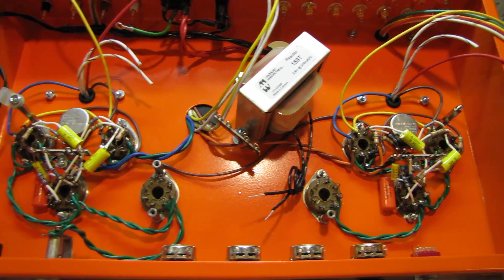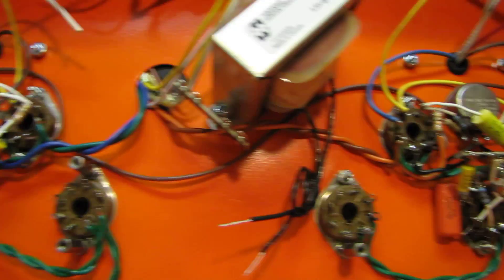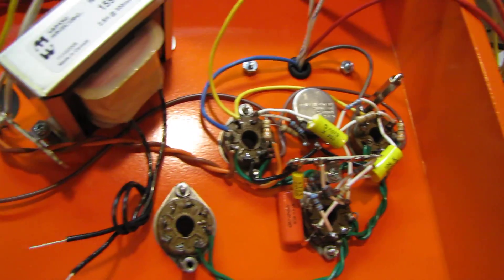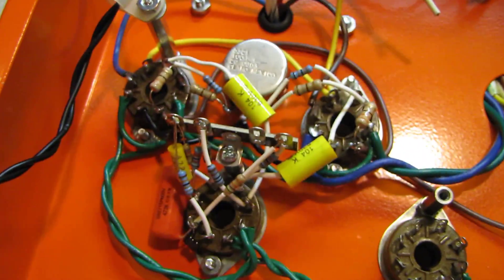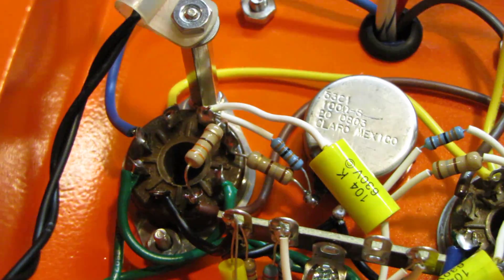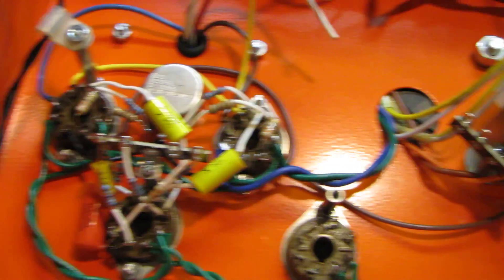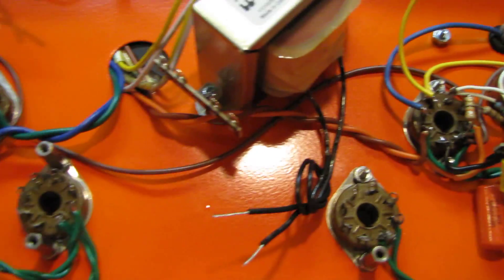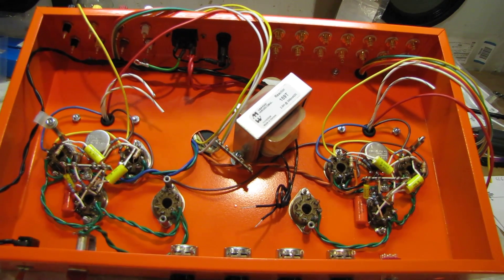My DIY 6L6GC stereo tube amp project, part 3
Power amp circuits are almost done.  I'm hoping to test them this weekend if I can finish the power supply.